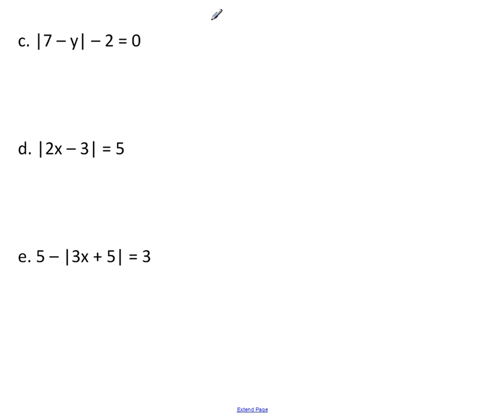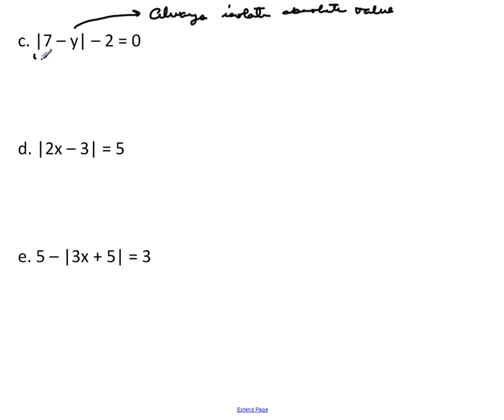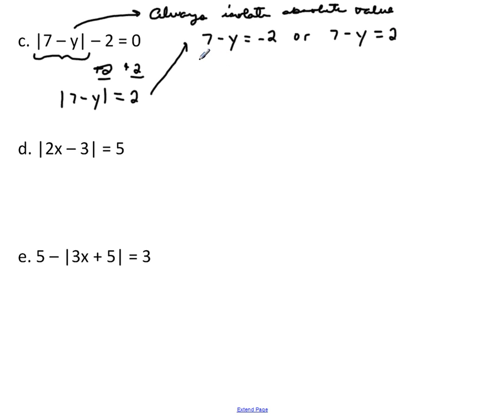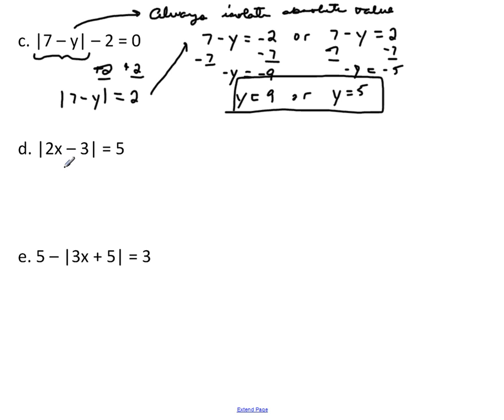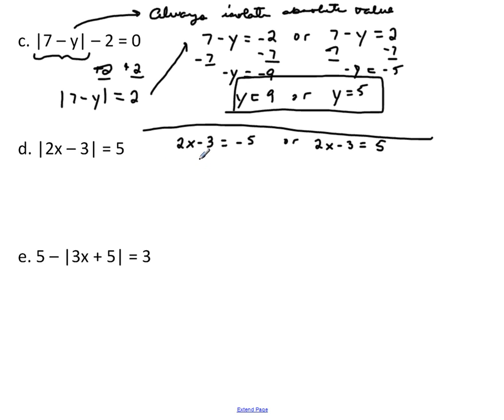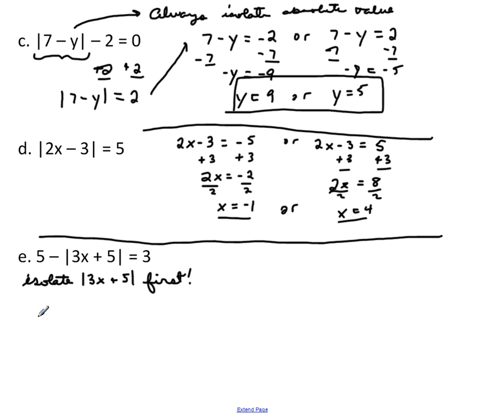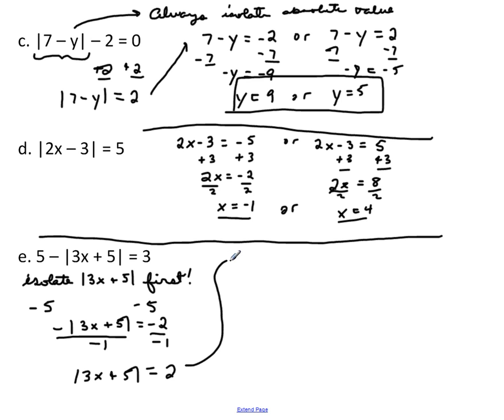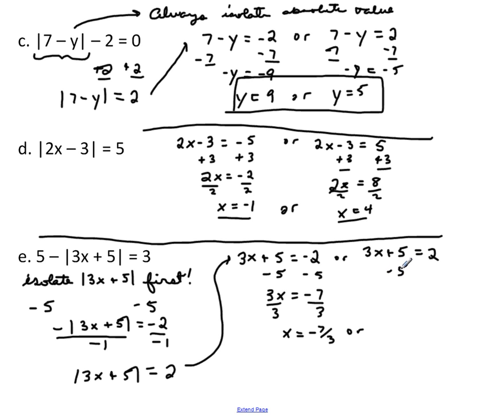Ch2s8B AbsValue Equations1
Chapter 2 section 8 Absolute Value Equations and Inequalities